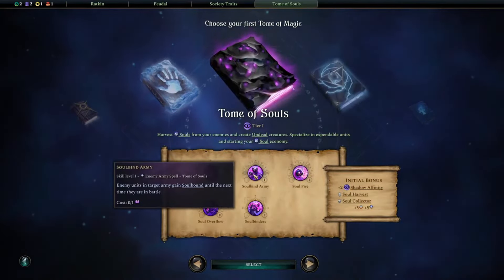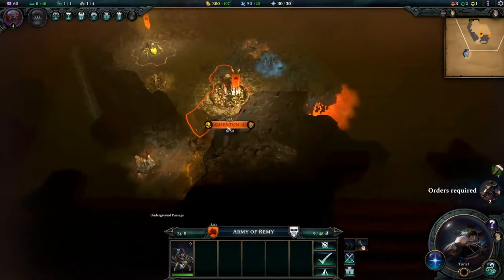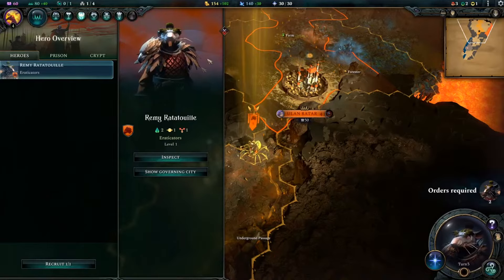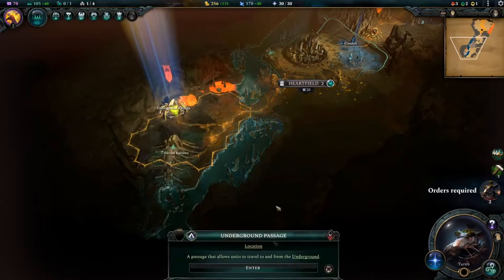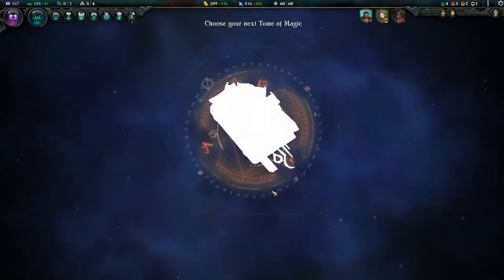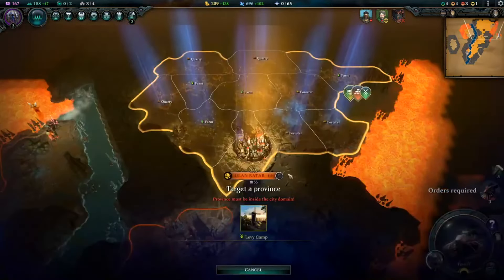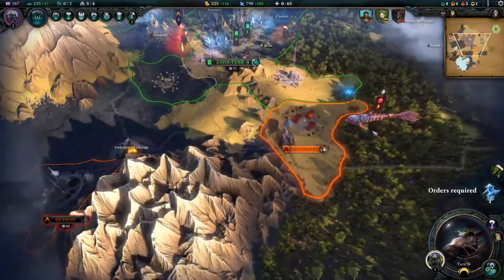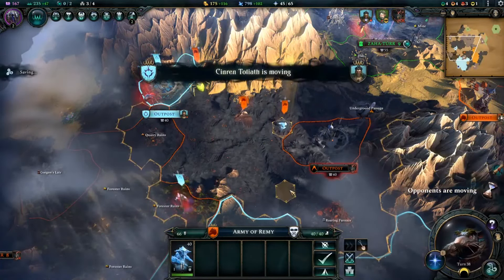Age of Wonders: A Gamer's Dream Come True! | United Gamers Society Review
Join the United Gamers Society as we dive into the epic world of Age of Wonders! This strategy masterpiece blends fantasy, tactics, and storytelling into a truly unforgettable experience. We break down the gameplay, mechanics, and the insane amount of replayability that keeps us coming back for more. Whether you're a veteran strategist or a newcomer to the genre, this game has something for everyone. Let’s get into the wonders!